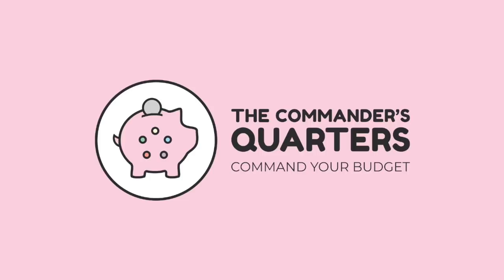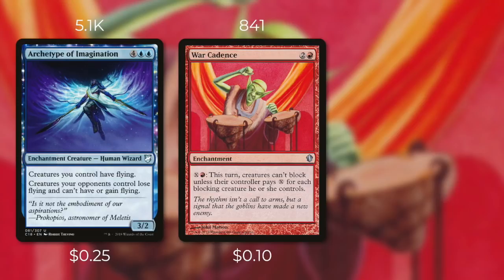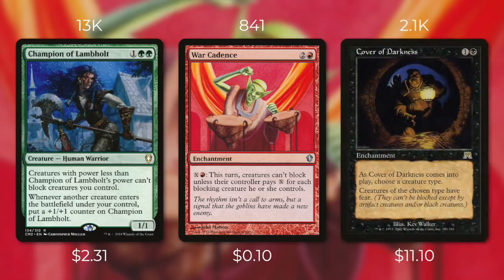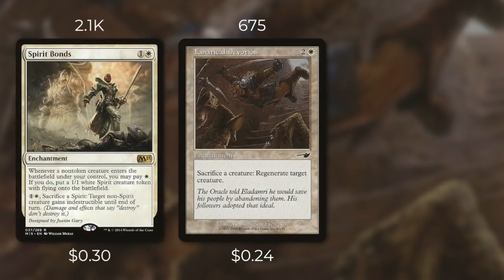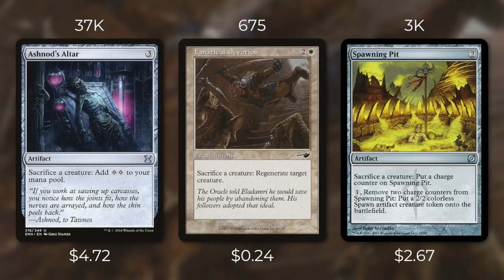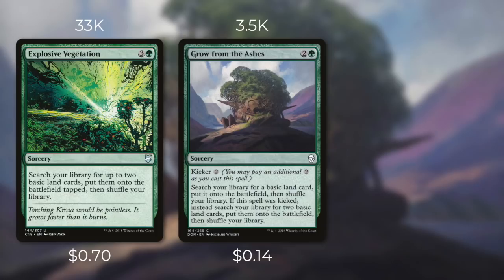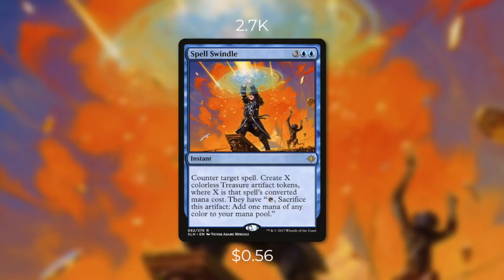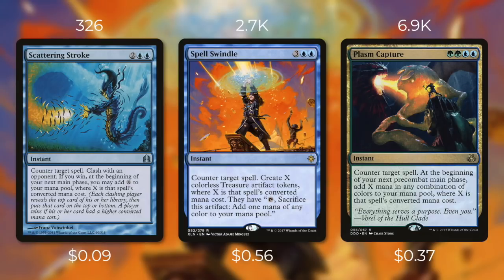Underrated Budget Commander Cards | Underplayed | Magic the Gathering | EDH | Quest 4 Quarters #5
Command your budget! Here at The Commander's Quarters we brew fun and focused $25 EDH decks. Today we look at underrated budget cards in commander in another Quest 4 Quarters episode!